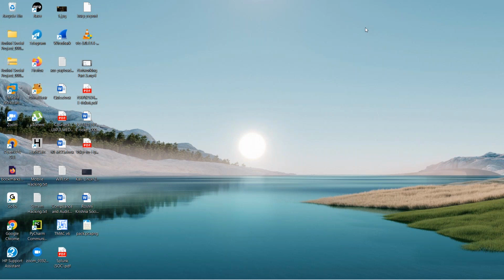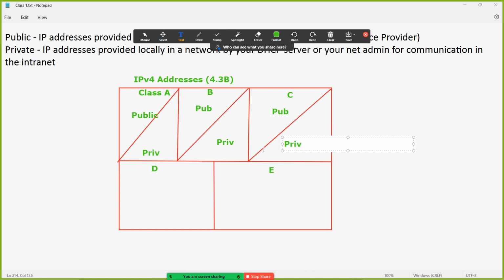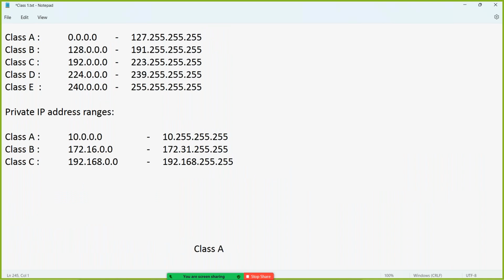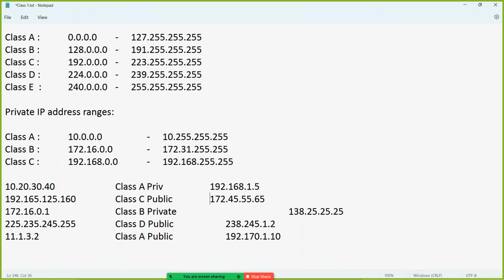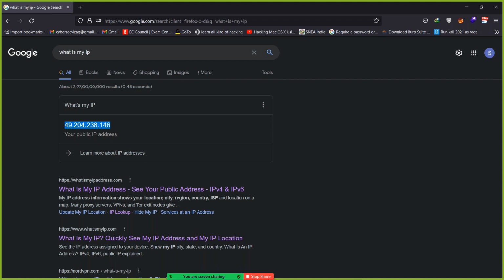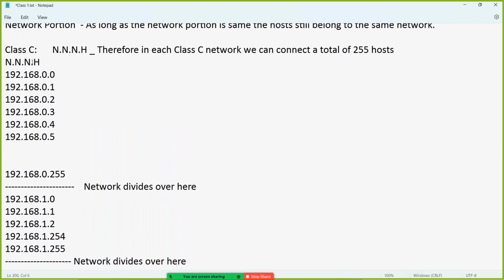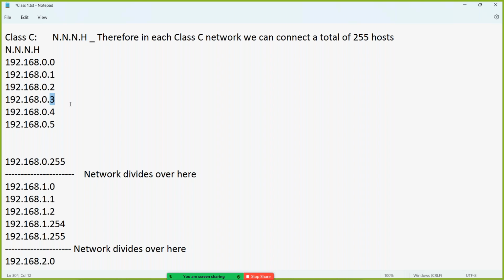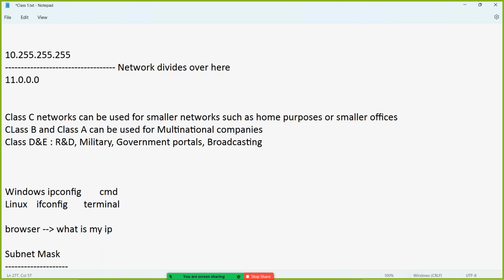Cyber Security tutorials || Demo - 4 || by Mr. Shoaib Ahmed On 30-08-2022 @8PM IST